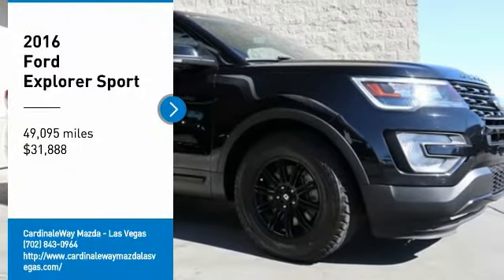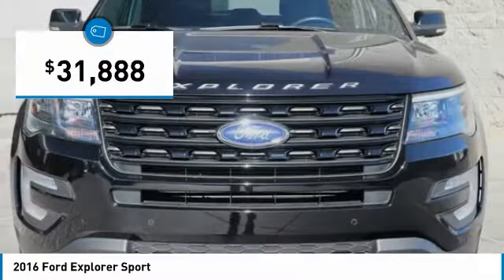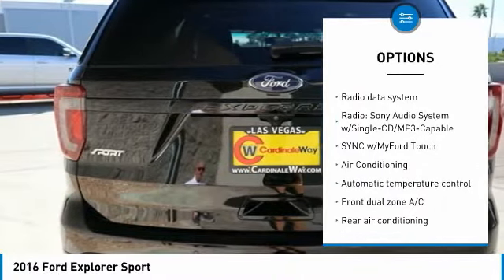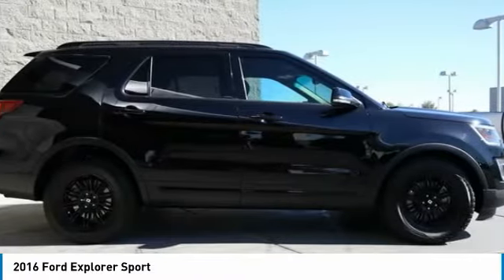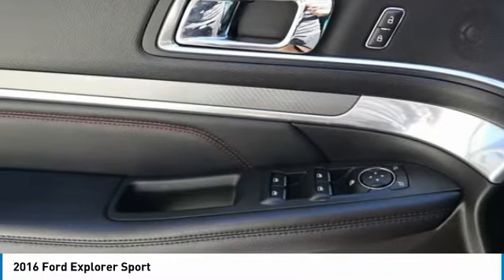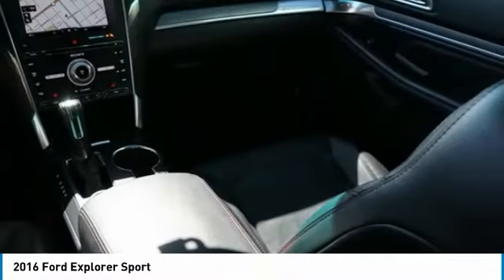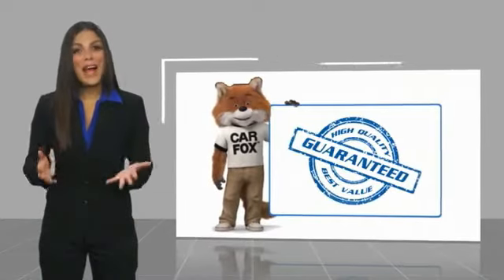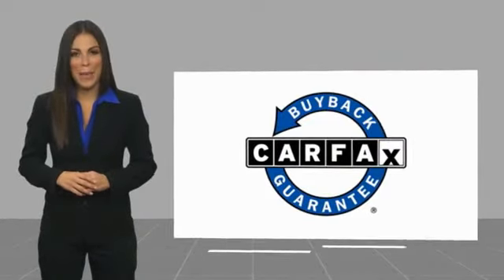2016 Ford Explorer Las Vegas NV U1824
2016 Ford Explorer Sport

6950 West Sahara Ave.

AWD. Clean CARFAX.  Recent Arrival! 2016 Ford Explorer Sport  Awards:     2016 KBB.com Best Buy Awards Finalist     2016 KBB.com 5-Year Cost to Own Awards     2016 KBB.com Brand Image Awards  Vehicle price and availability are subject to change without notice.